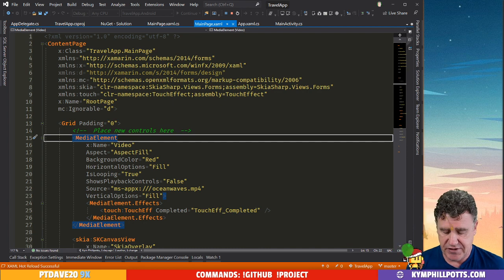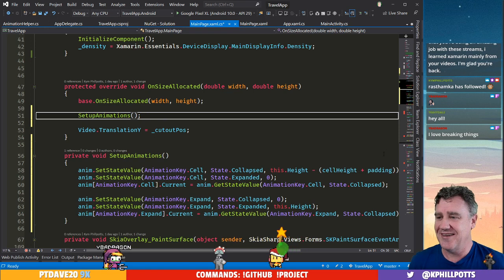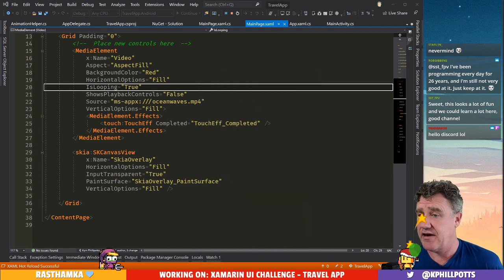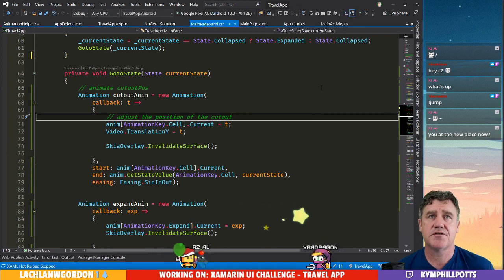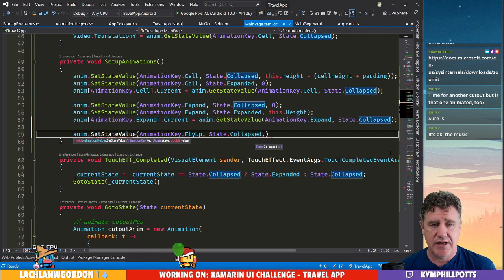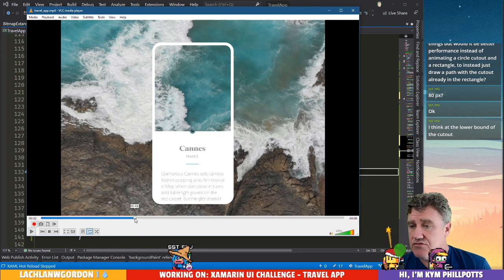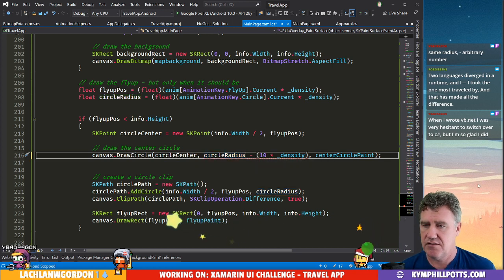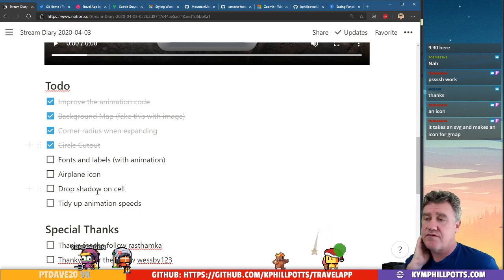Xamarin.Forms UI Challenge - Travel App - Part 2